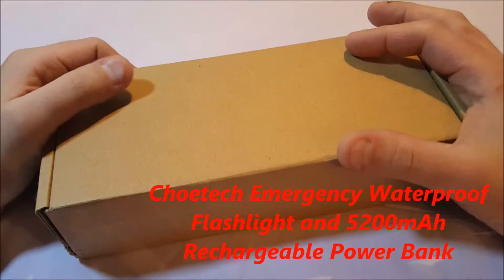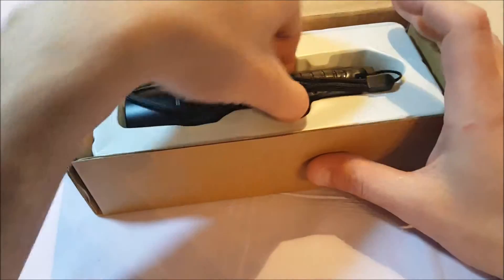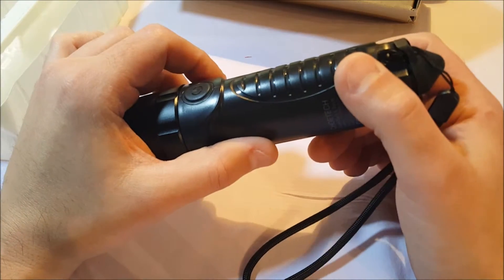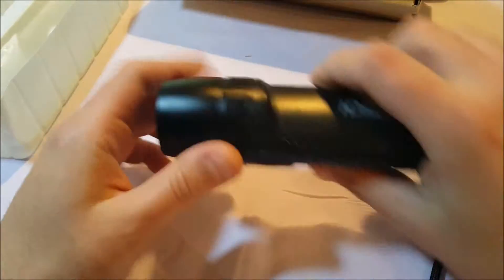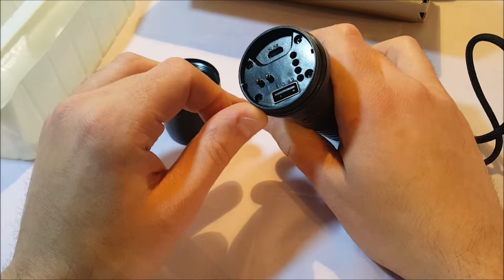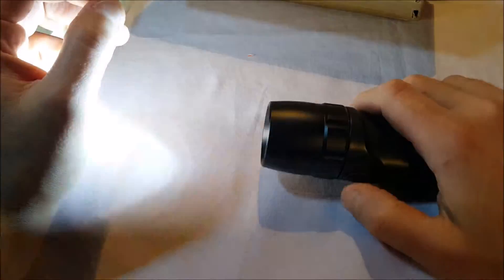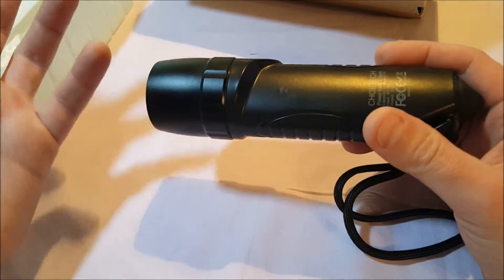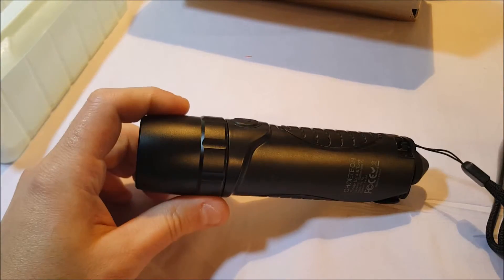Choetech Emergency Waterproof Flashlight and 5200mAh Rechargeable Power Bank